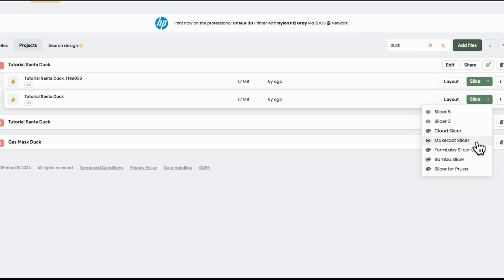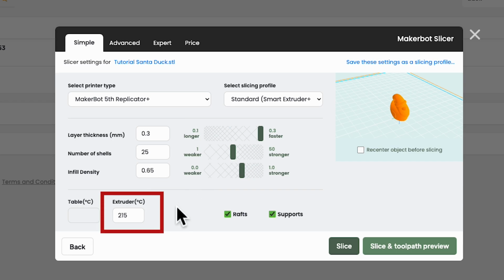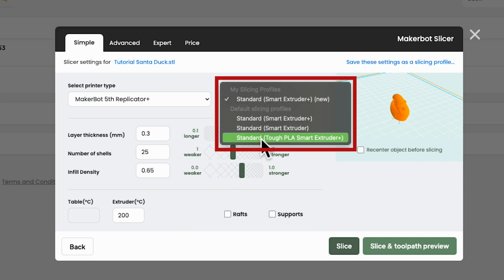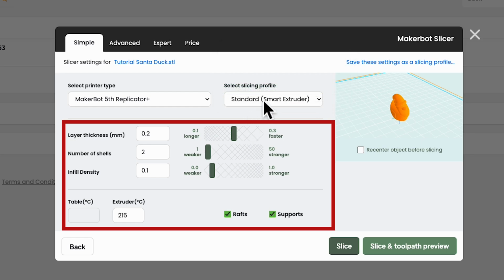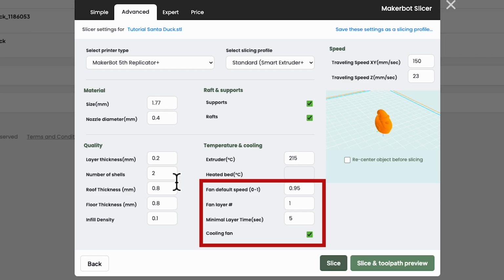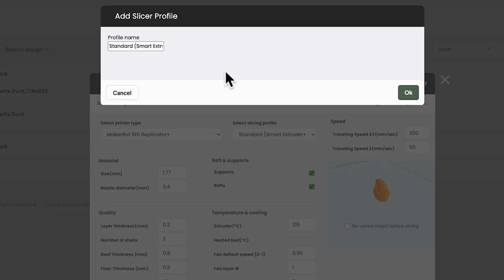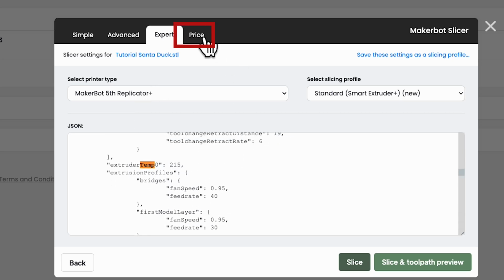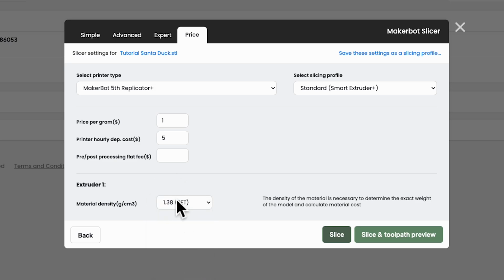How to Use MakerBot Slicer with 3DPrinterOS Cloud Slicing | Step-by-Step Tutorial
In this video, we walk you through how to use the MakerBot slicer in combination with the cloud slicing feature from 3DPrinterOS. Whether you’re a beginner or experienced in 3D printing, this guide will help you seamlessly manage your 3D printing workflow, allowing you to prepare your 3D models from anywhere using cloud technology. Learn how to upload, slice, and send your prints to your MakerBot printer, all from the comfort of your web browser!

Key topics covered:

How to set up your 3DPrinterOS account
Importing and uploading your 3D models
Using the MakerBot slicer within 3DPrinterOS
Cloud slicing explained: How to slice your model remotely
Sending sliced files to your 3D printer for printing
Optimizing your slicer settings for better print quality
This step-by-step guide will ensure that your MakerBot and 3DPrinterOS workflow is efficient and hassle-free.